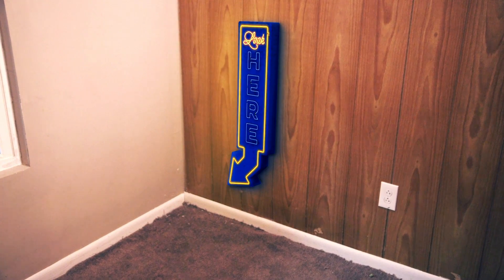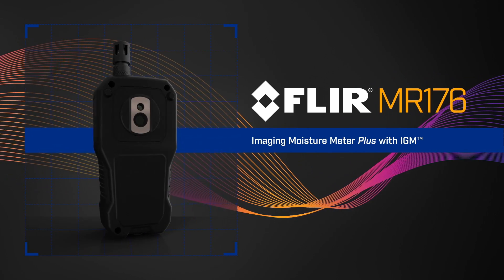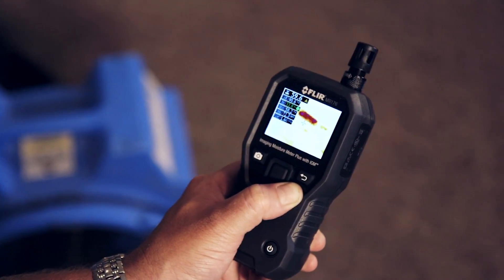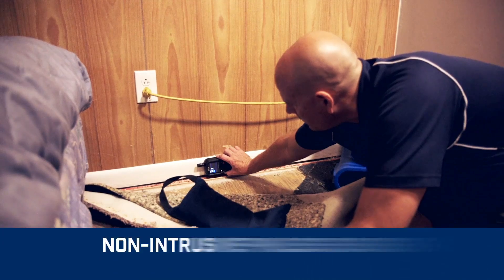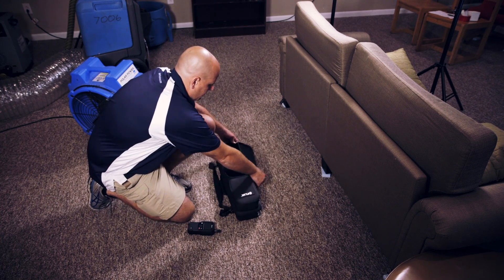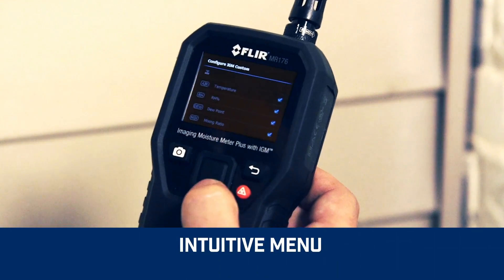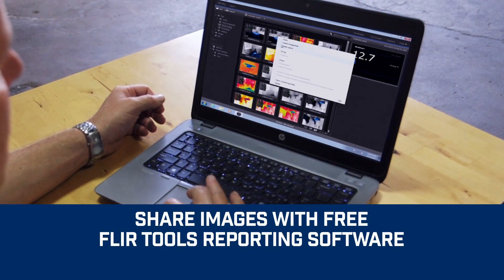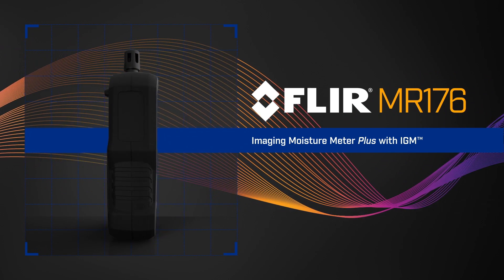FLIR MR176 Imaging Moisture Meter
Featuring Infrared Guided Measurement (IGM) technology powered by a built-in FLIR Lepton® thermal imaging sensor, MR176 visually guides you to the precise spot that moisture may be hiding for further testing and investigation. Use the integrated laser and crosshair to help pinpoint the surface location of the issue found with IGM.